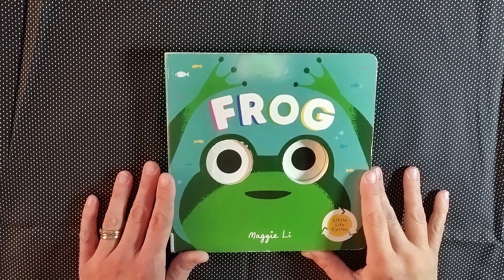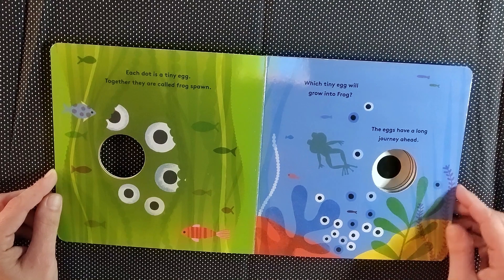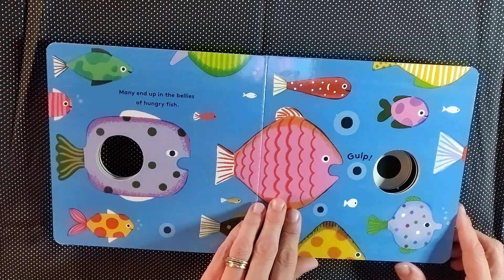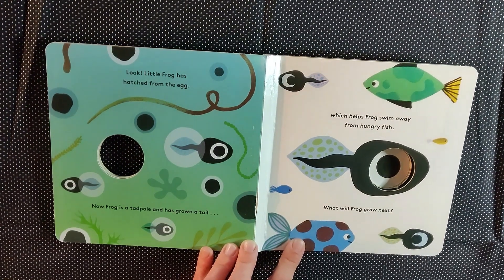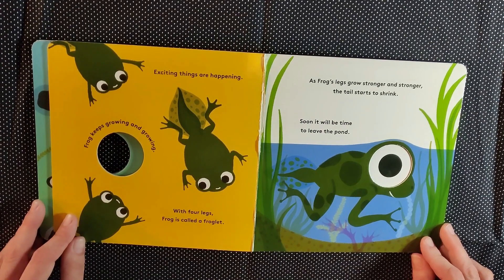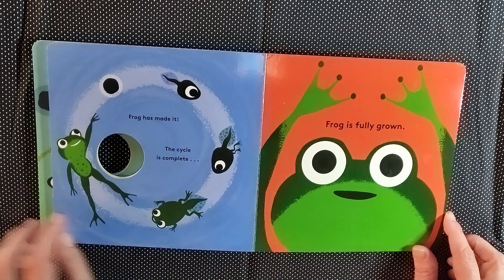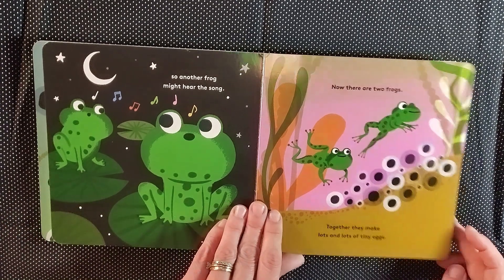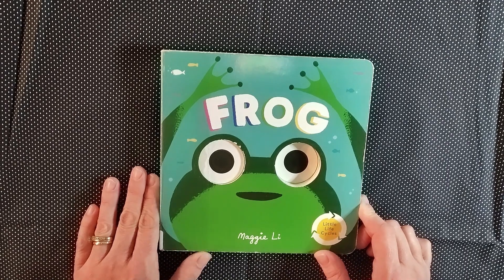Miss Deb Reads: Frog by Maggie Li